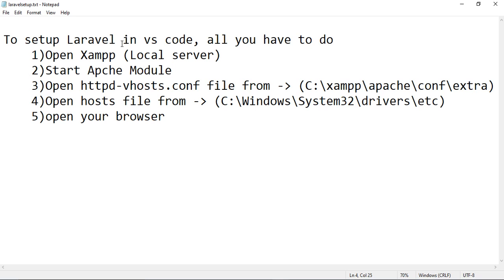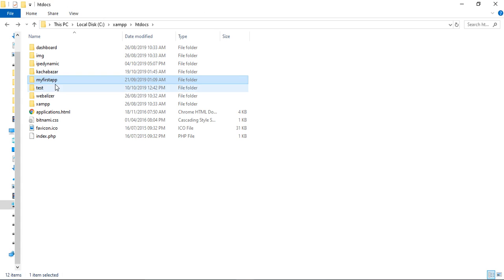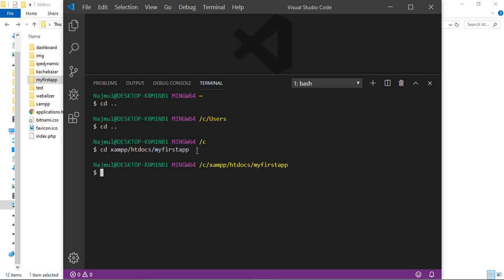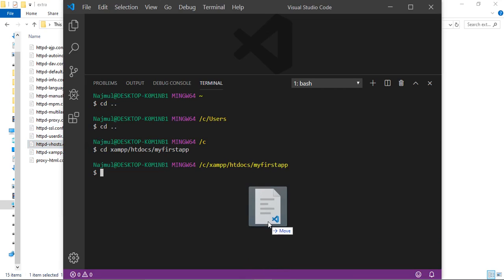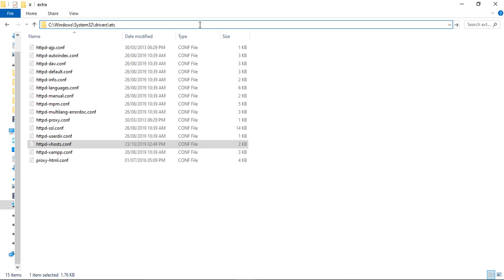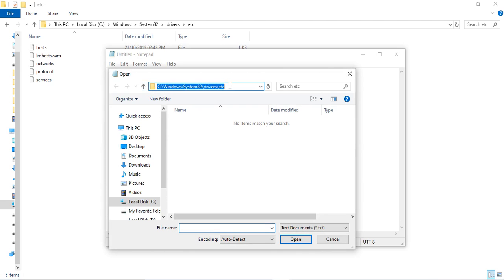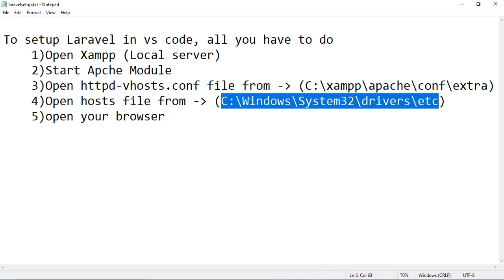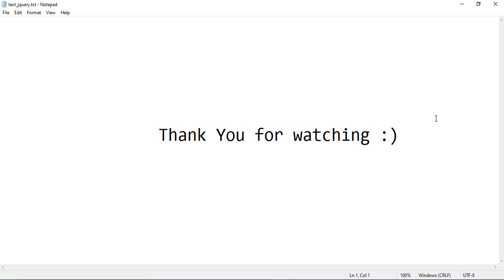Setup Laravel in Visual Studio Code Within 5 minutes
In this video I will show you How to setup Laravel in Visual Studio within 5 minutes. I will be using XAMPP which gives us an Apache server with PHP and MySQL. I will install Laravel with Composer and I will be using the Git Bash terminal and integrate it with Visual Studio Code

CODE:
Laravel Project Location: cd xapp\htdocs\project folder name

Edit Host File :
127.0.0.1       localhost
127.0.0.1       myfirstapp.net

 Edit httpd-vhosts.conf:
  DocumentRoot "C:/xampp/htdocs"
    ServerName localhost

    DocumentRoot "C:/xampp/htdocs/Your Project Name/public"
    ServerName Type Your Projejct server Name